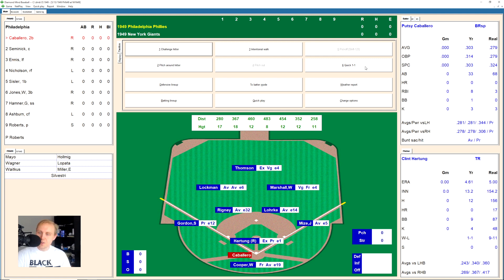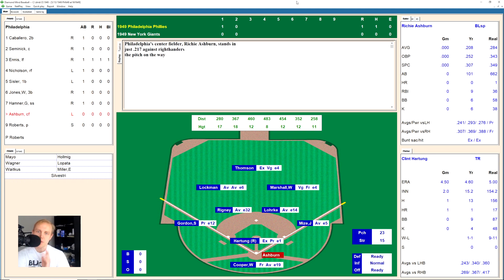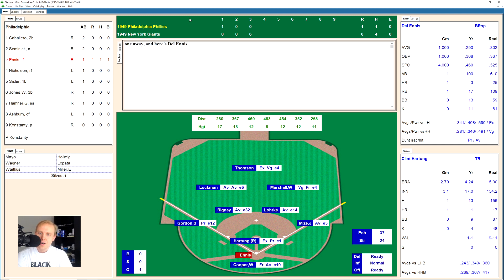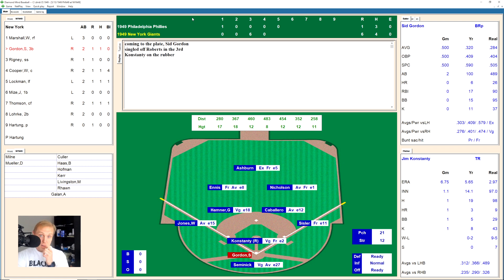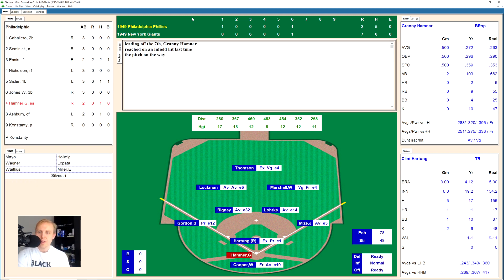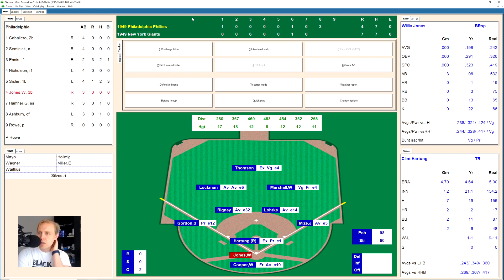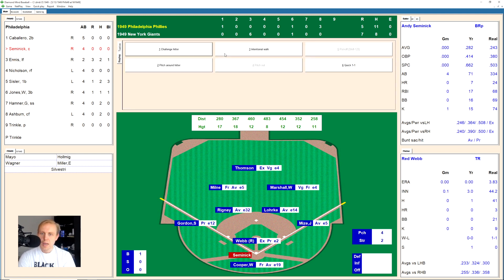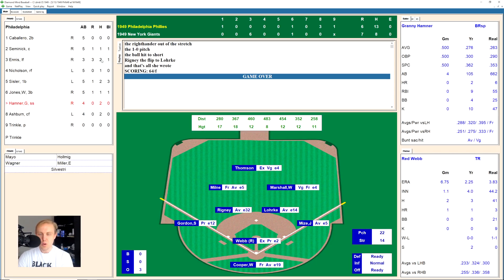Longball | Phillies at Giants | 5/13/1949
There are 8 home runs hit in total in this game.  Who will come out on top?  Come see the latest chapter of my 1949 Major League Baseball replay with Diamond Mind Baseball!